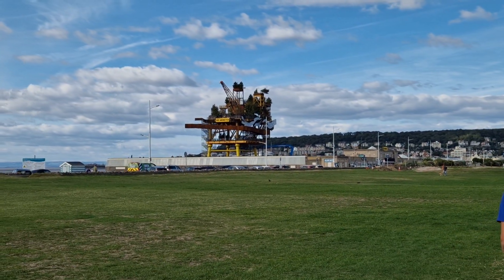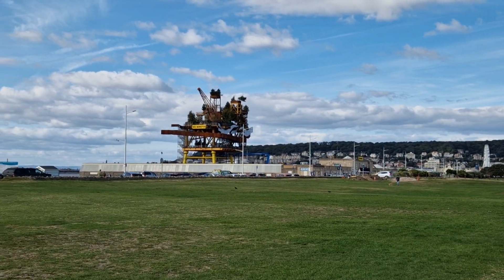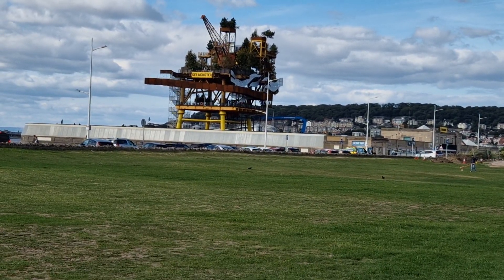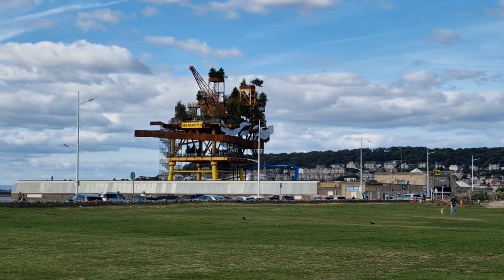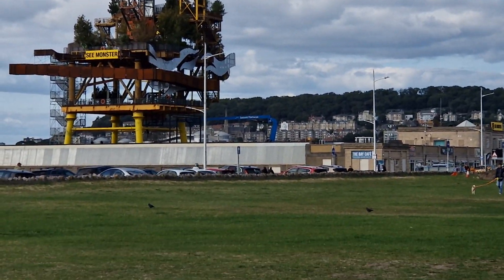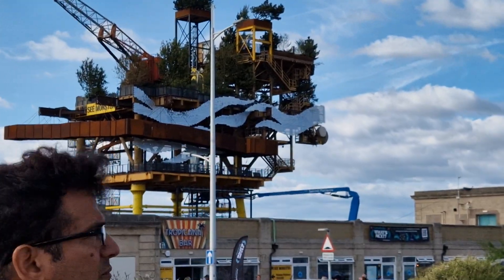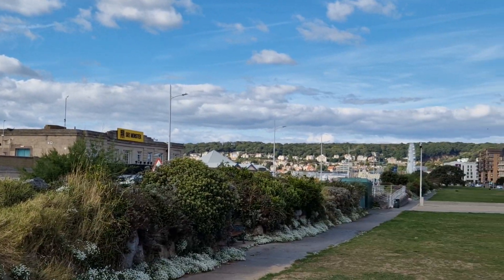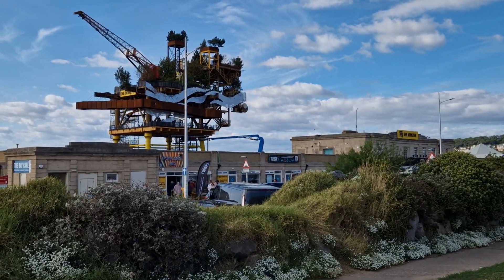SEAMONSTER - WESTON SUPER MARE UK